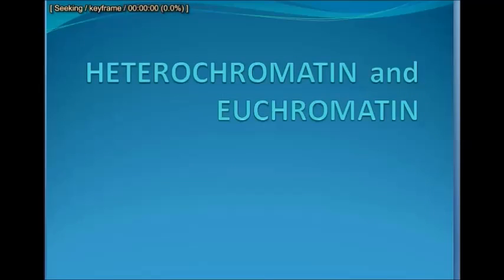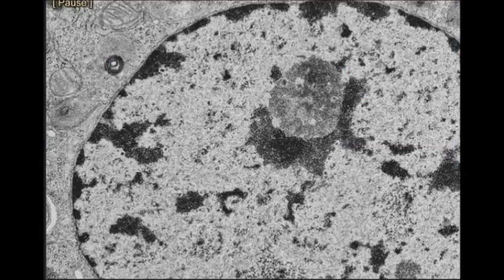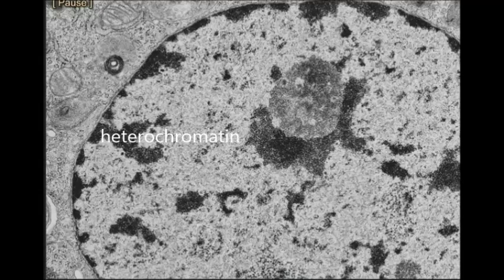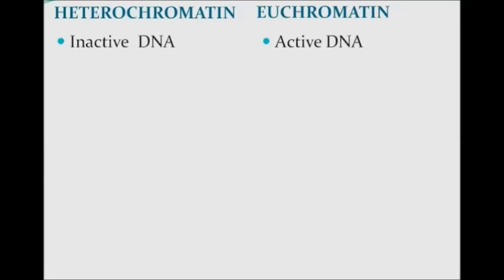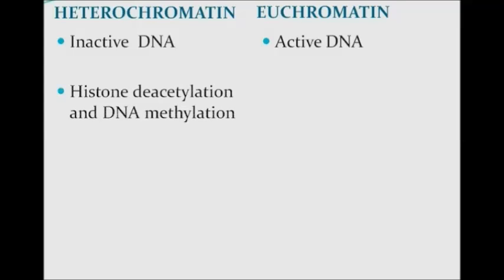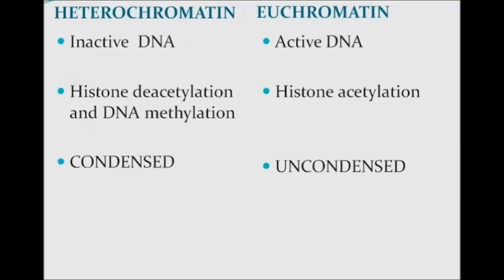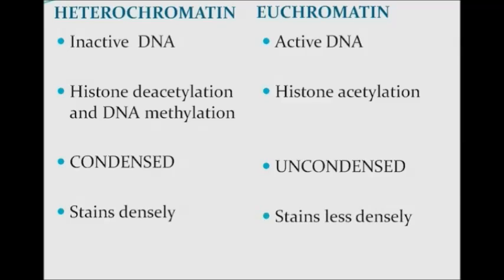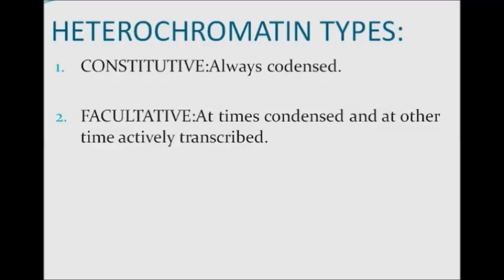EUCHROMATIN and HETEROCHROMATIN/DNA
Euchromatin and heterochromatin are  basically  the active and inactive portion of  DNA respectivelyi,e euchromatin can be transcribed whereas heterochromatin can't be transcribed.